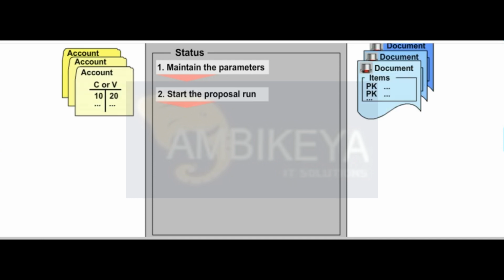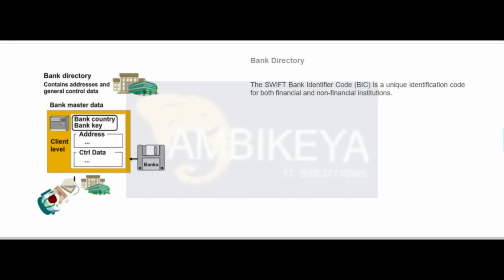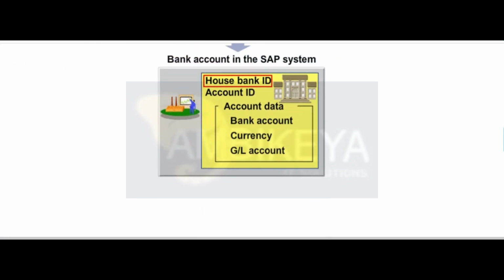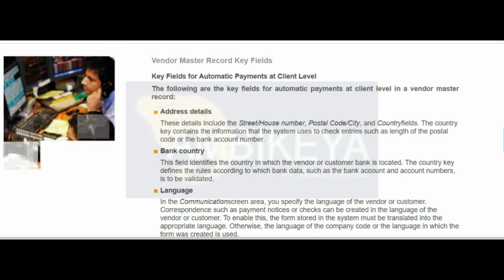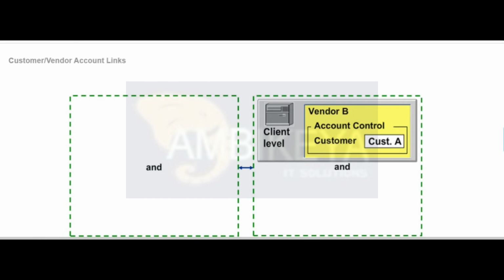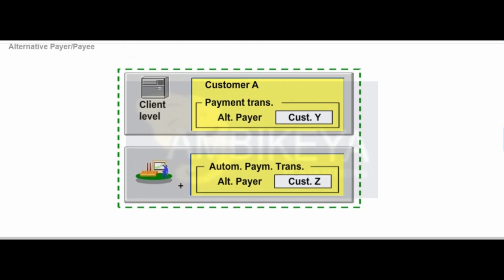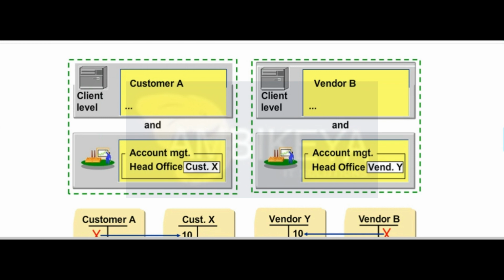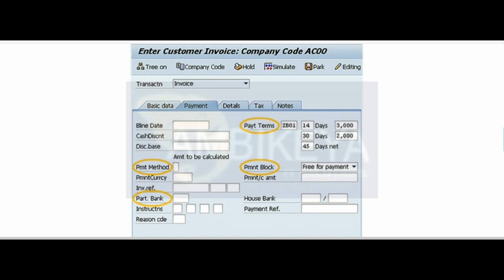Automatic Payments -1 || SAP Financial Accounting Customizing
SAP ERP Finance Questions

1. What is an ERP?
2. What are the different types of ERP?
3. Tell me briefly about SAP
4. What are the different SAP products?
5. What is Net Weaver?
6. List the Different Modules in SAP.
7. What is Metadata, Master data, and Transaction data
8. Is SAP A Database?
9. How many SAP Sessions can you work on at a given time?
10. What is a transaction in SAP terminology?